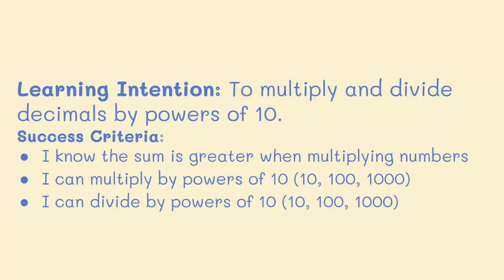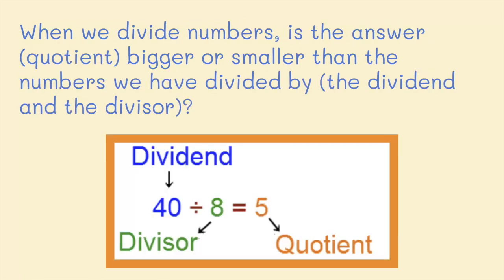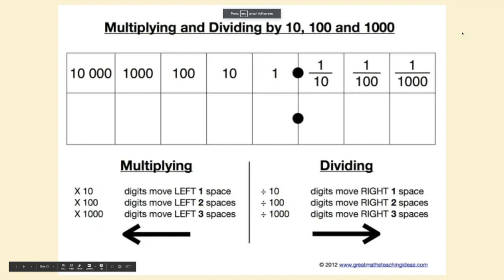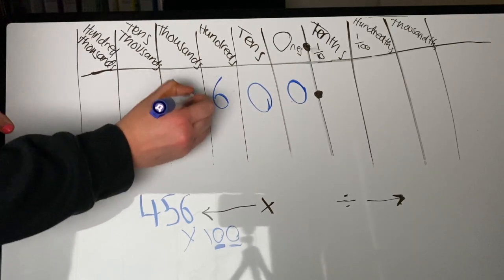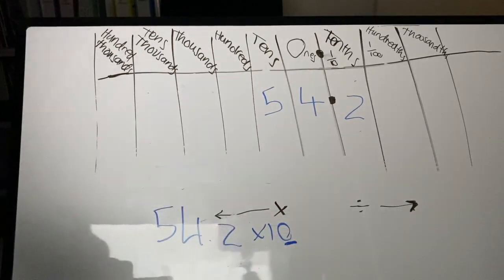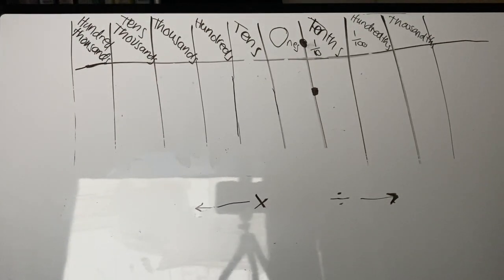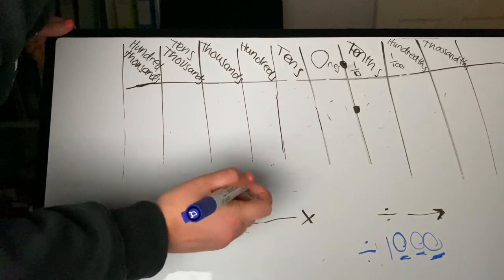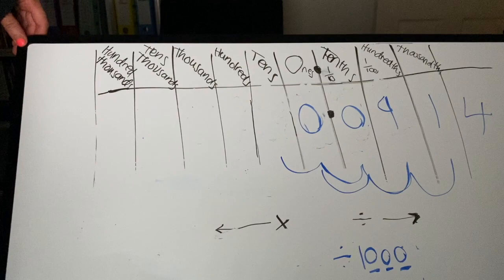How to multiply and divide decimals by powers of 10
Learn how to multiply and divide decimals by powers of 10.